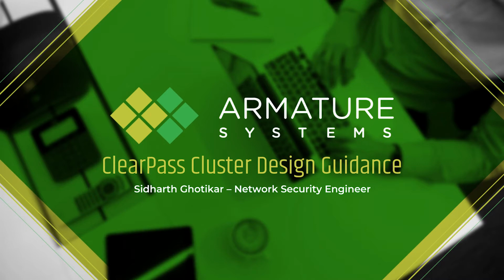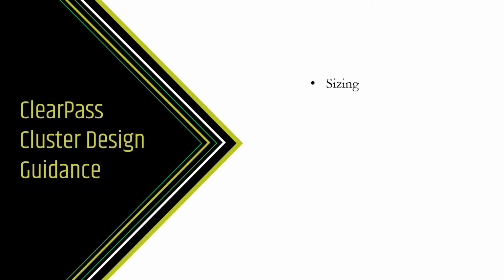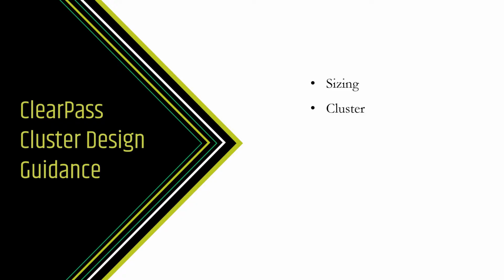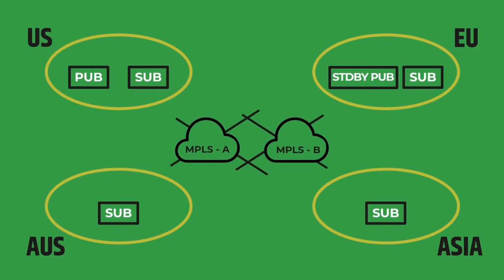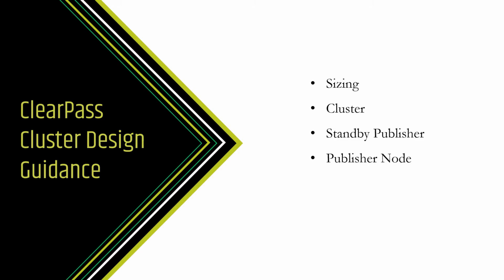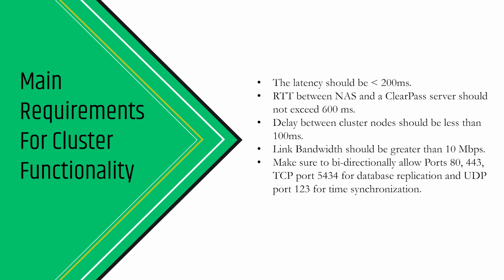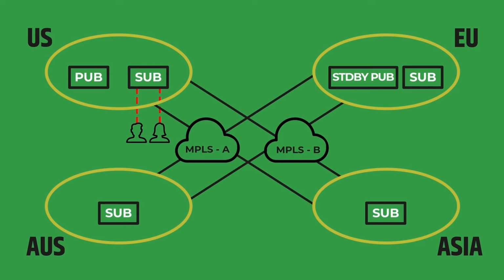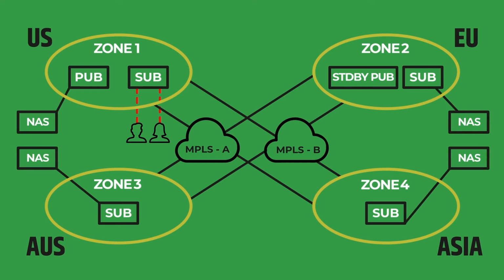Aruba Clearpass Cluster Design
We're going to walk through some important design considerations for large Aruba Clearpass Clusters – if you take these considerations into account up front it will help your deployment go much smoother.